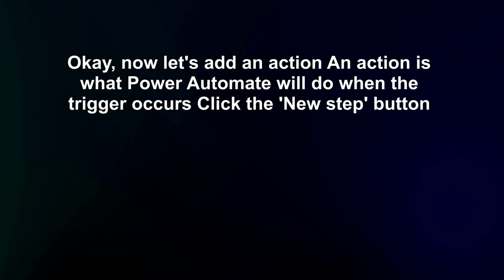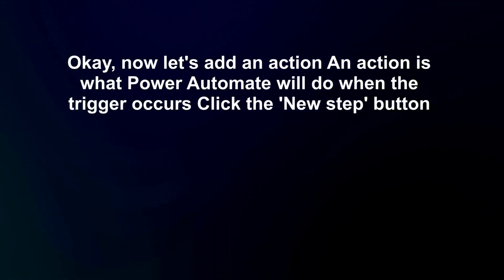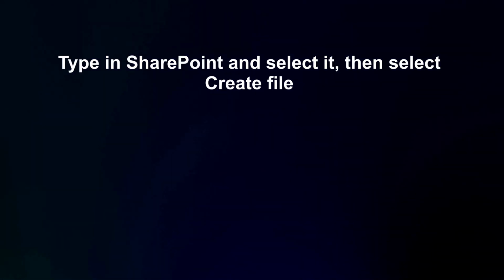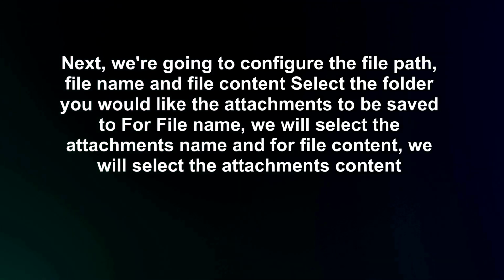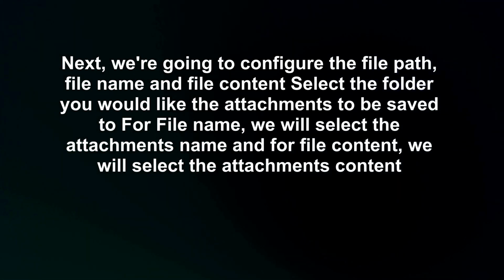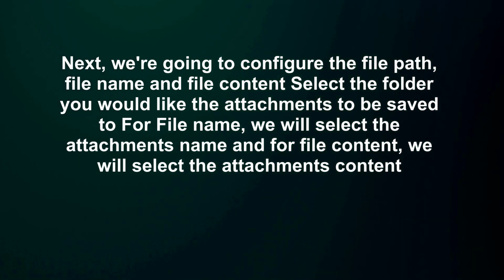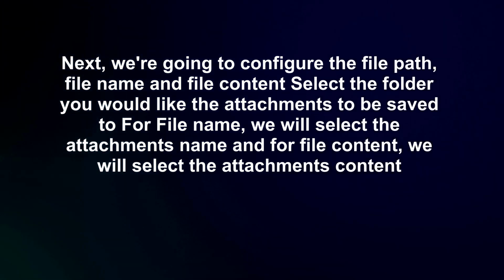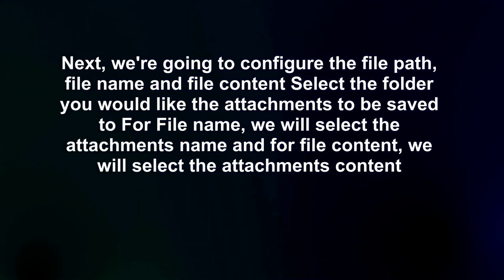How To Use Power Automate To Create Workflow - UPDATED!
How To Use Power Automate To Create Workflow guides users through the process of creating automated workflows using Microsoft Power Automate, providing step-by-step instructions and examples to help streamline business processes and improve productivity.

00:00 Intro
00:12 Create Automated Cloud Flow
00:23 Select a Trigger
00:31 Configure Your Trigger
00:41 Add an Action
00:47 Select SharePoint
00:51 Configure File Path, File Name and File Content
01:00 Completed Flow